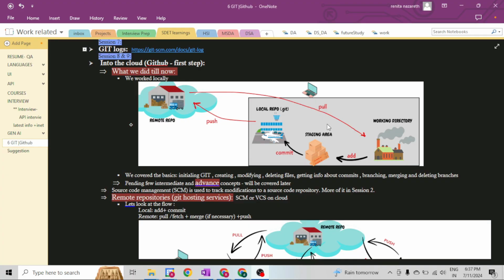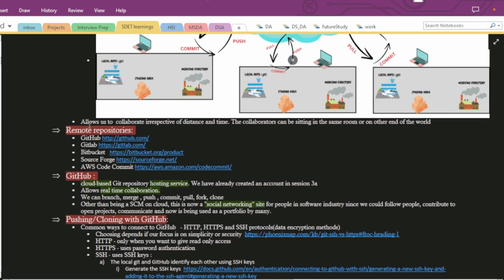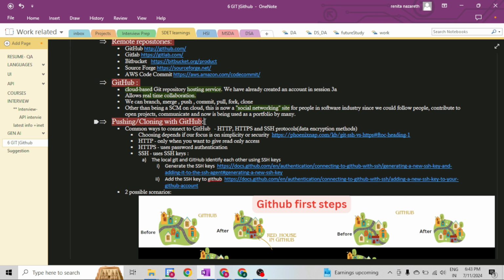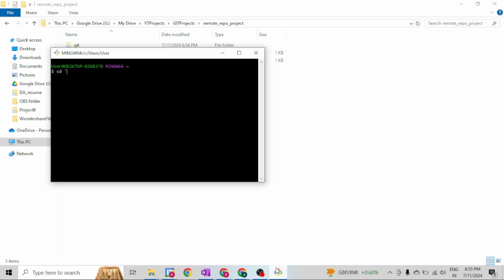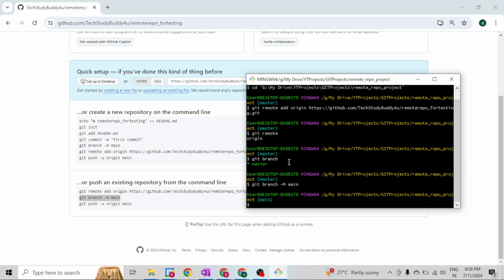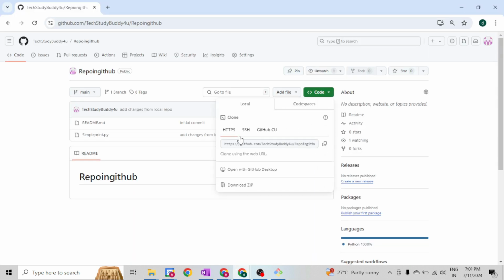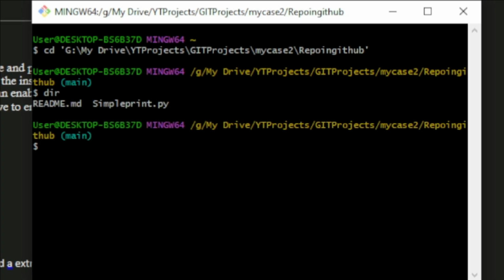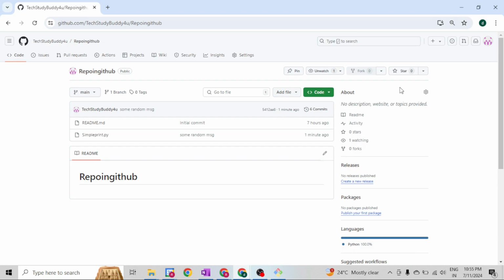8 Your first interaction with GitHub - First Push and Clone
In  this video we have discussed how to get the first copy of project from GitHub and how to push your code into GitHub for the first time. I.e. your first interaction with GitHub

Notes used in the video are available Available in PDF and OneNote format.
NOTE: With new topics, I will be updating my notes.

Please be mindful with your comments.